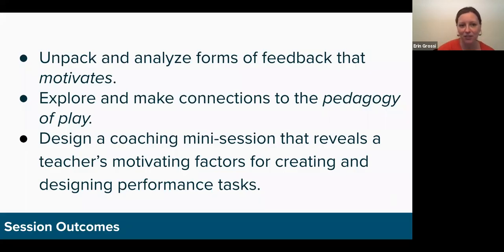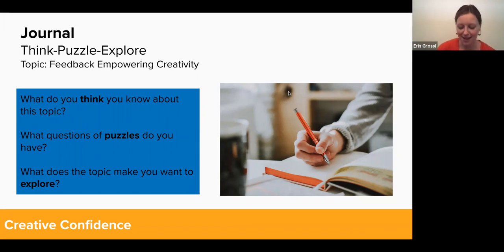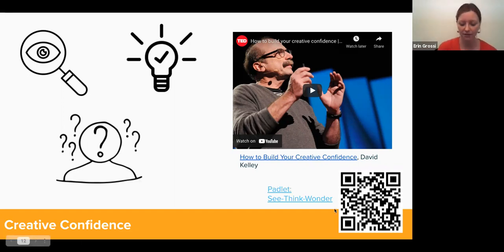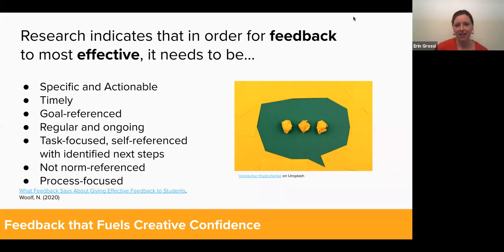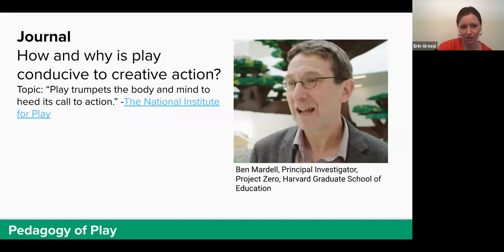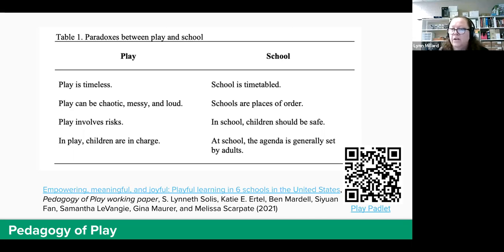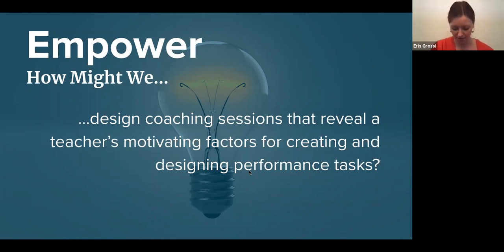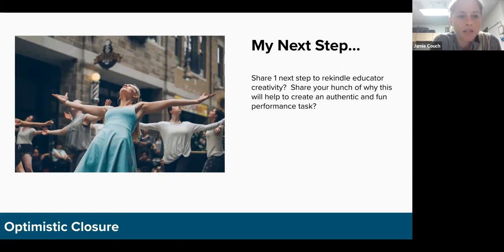Empower- Facilitated Learning Experiences- Rekindling Educator Creativity Through Performance Tasks